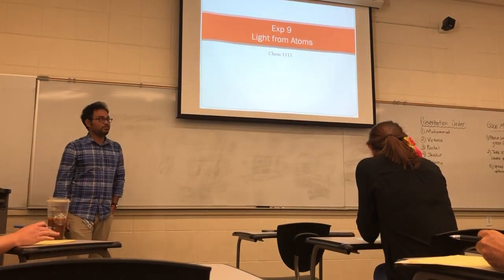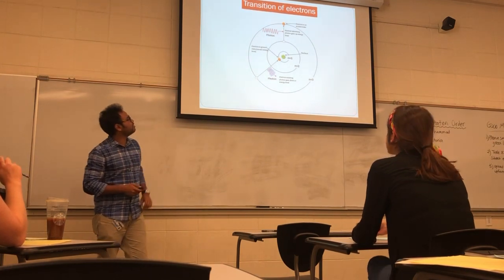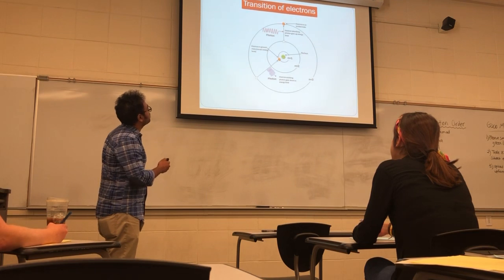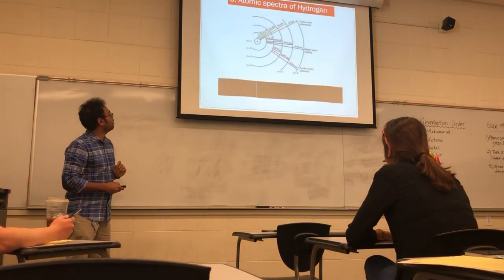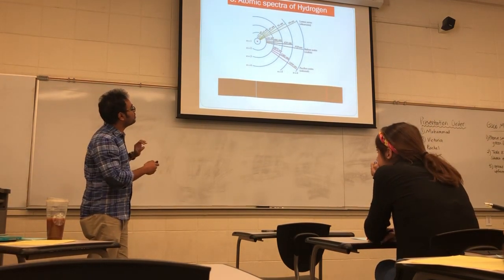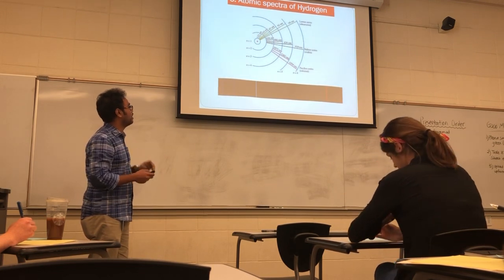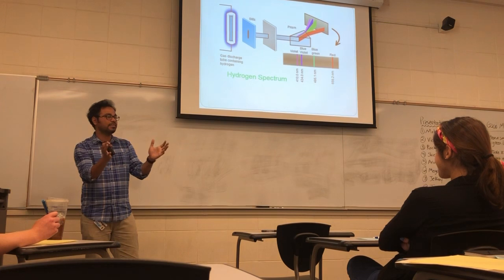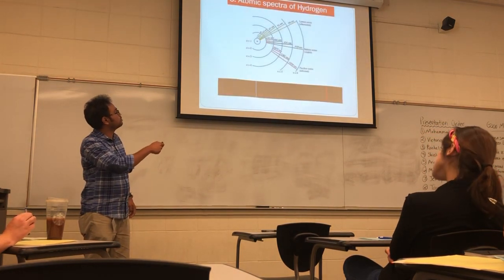August 30, 2020